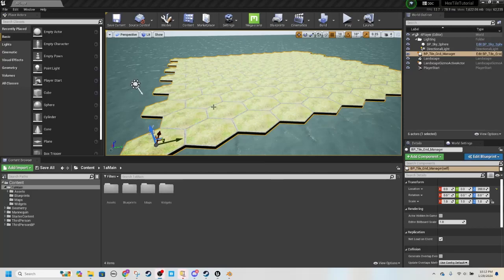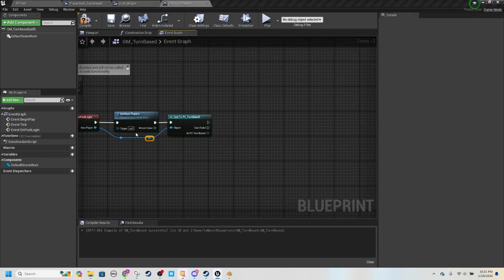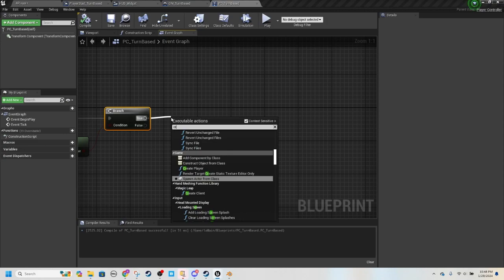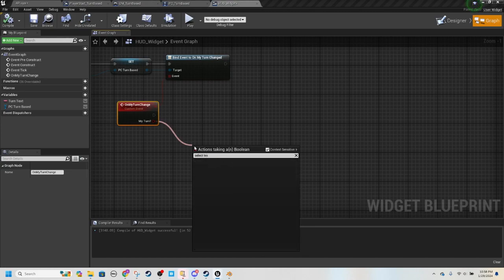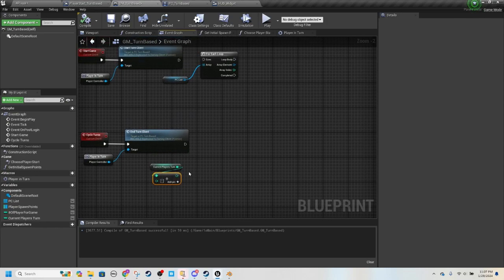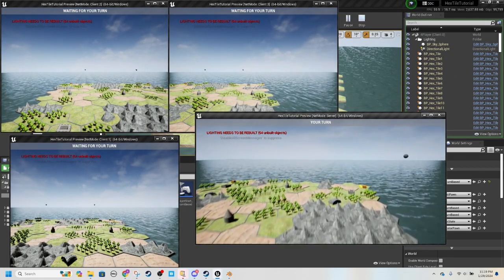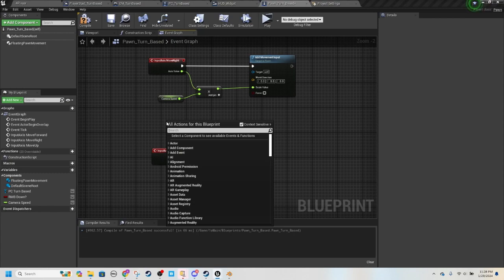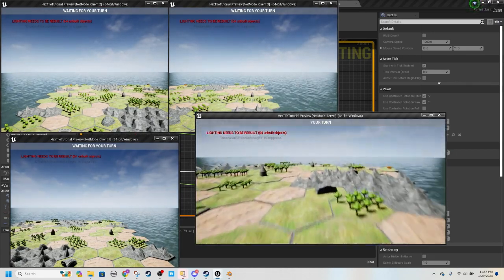How to make a HexTile Board Game in Unreal Engine - Part 3 - Creating the Foundational Blueprints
This part of the tutorial is long and boring... but extremely important! We will create our foundation blueprints for the "meat & potatoes" of the game; GameMode, Player Controller, Player Starts, Camera Movement and the HUD.

Here is a video explaining the basics of Multiplayer Replication